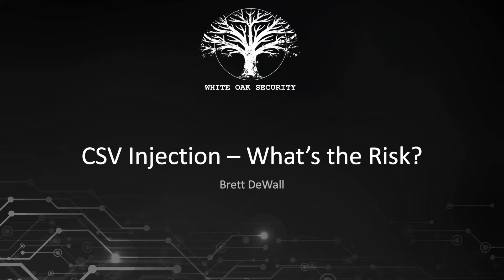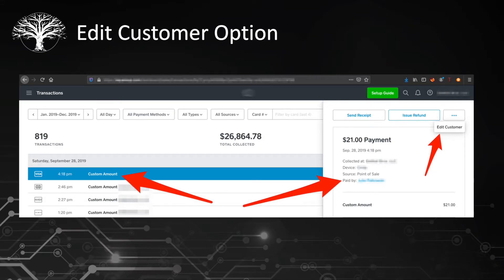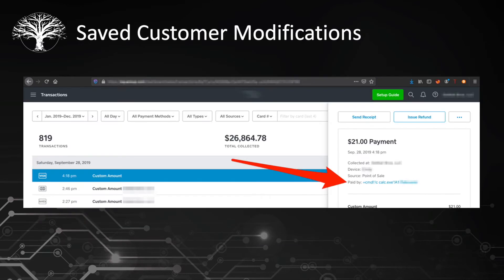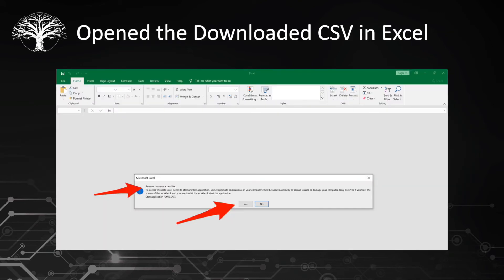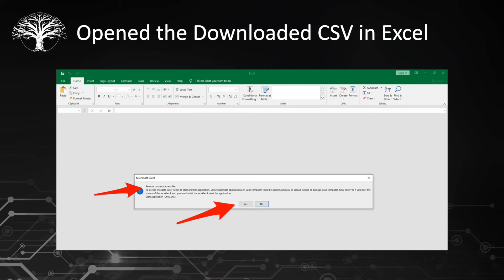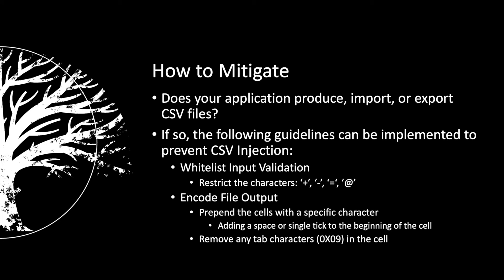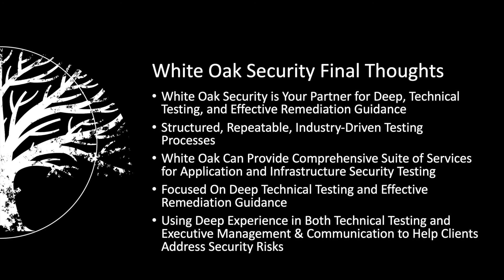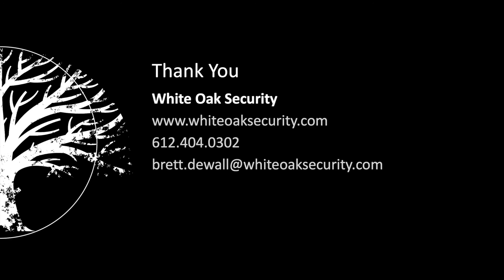CSV Injection - What's the Risk?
White Oak's Brett DeWall shows an example of CSV Injection and provides some guidance on how to remediation this issue in your web applications.